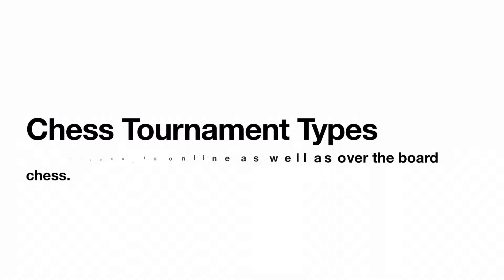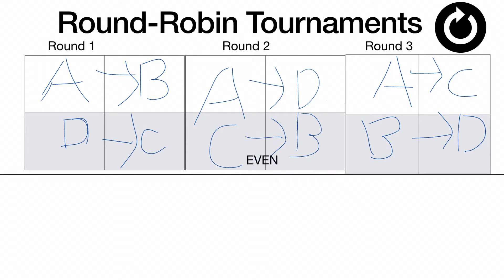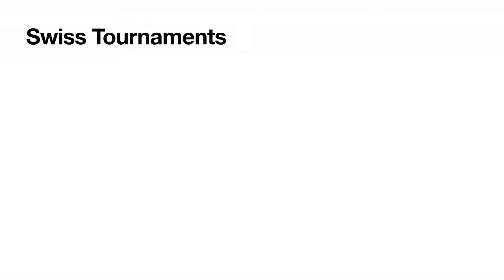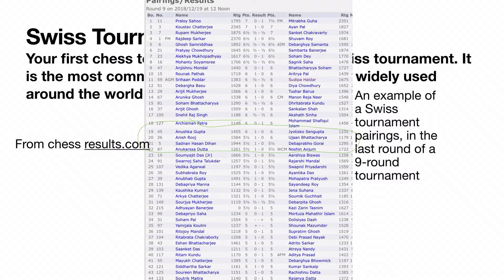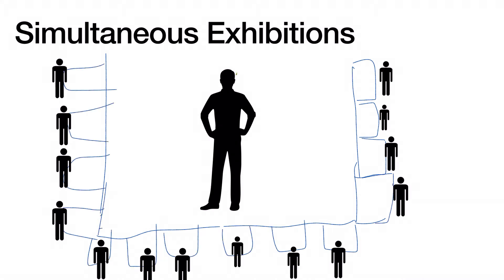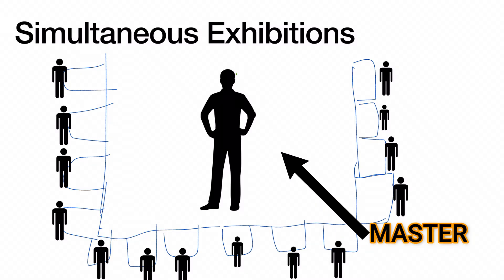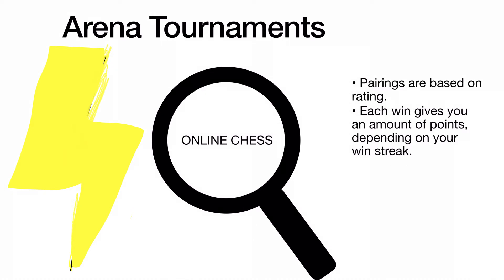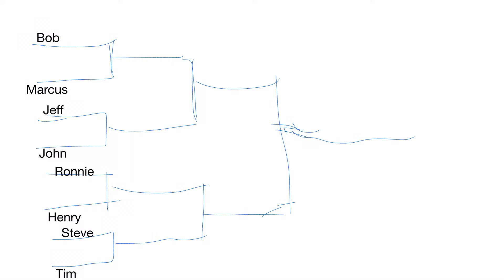Chess Tournament Types | With Tiebreaks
Hi guys! Have you ever heard people saying some chess tournament types(online and in real life), and you don't know what they are? Or are you just wanting to refresh your memory on the different kinds of chess tournament types? Well, then this video is for YOU! I am going to be talking about Round-Robin Tournaments, Swiss Tournaments, Simultaneous Exhibitions(this is being counted as a tournament), Arena Tournaments, Knockout Tournaments, and although there are more, I decided to talk about one type that I think has potential as we evolve, because it is quite challenging. I decided to talk about blindfold chess.

Intro 0:00
Round Robin Tournaments 0:33
Swiss Tournaments 3:31
Simultaneous Exhibitions 7:45
Arena Tournaments 8:40
Knockout Tournaments 10:55
Blindfold Chess 13:33
Outro 14:36